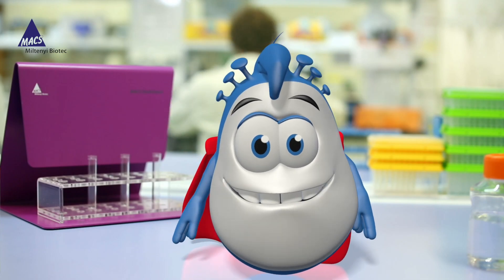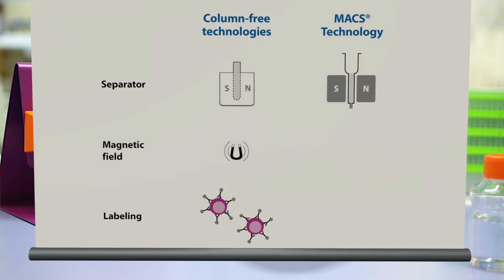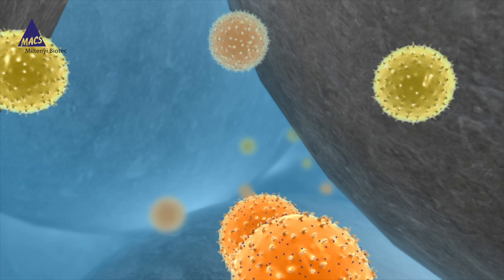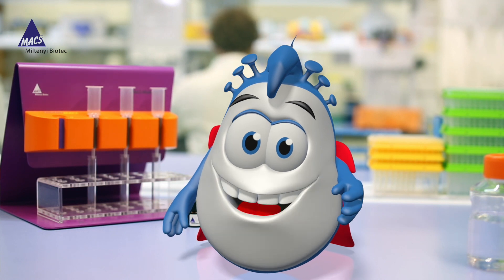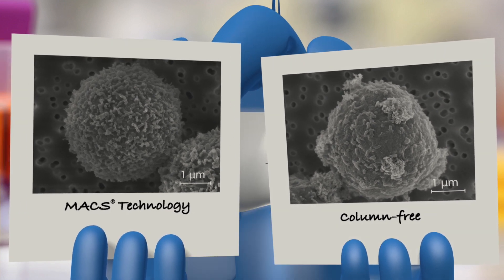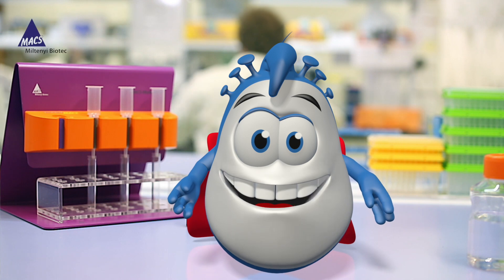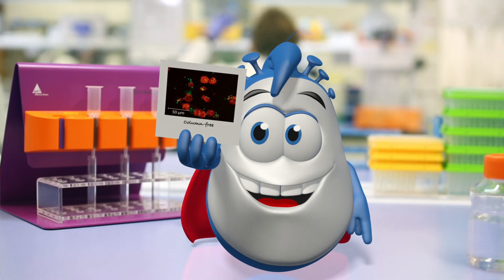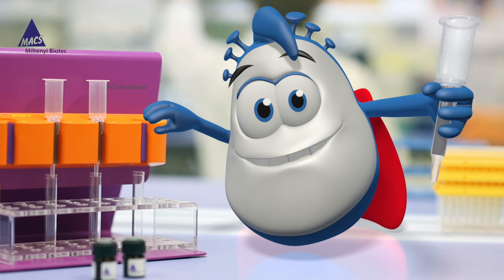Magnetic cell isolation with MACS Technology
Cap'n T Cell explains what makes MACS Technology and the magnetic cell isolation unique and superior and why it is the best choice for isolating your cells.

With MACS Technology you can select a cell isolation method that suits your individual needs best, without compromising the quality of your results. Our unique portfolio combines our proven magnetic cell isolation technology with exciting new options, providing cell separation solutions across basic and clinical research. Whether isolating cells in small-scale experiments or in high-throughput industrial settings – we offer manual, semi-automated, automated, and robotic integration solutions to meet your specific needs.

MACS Manual Separators are designed for fast and easy cell separation when used with MACS® Columns and MACS MicroBeads, MACS Cell Isolations Kits and StraightFrom® MicroBeads. The separators contain powerful permanent magnets that induce a high-gradient magnetic field within MACS Columns – a field strong enough to retain cells labeled with even small amounts of MACS MicroBeads.